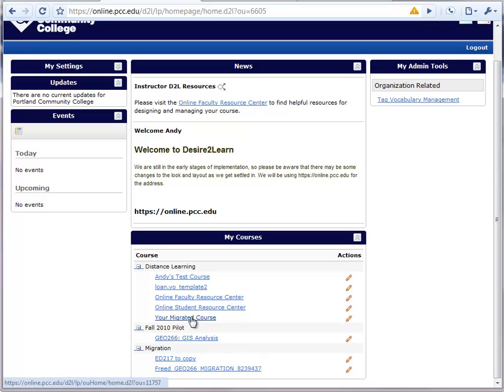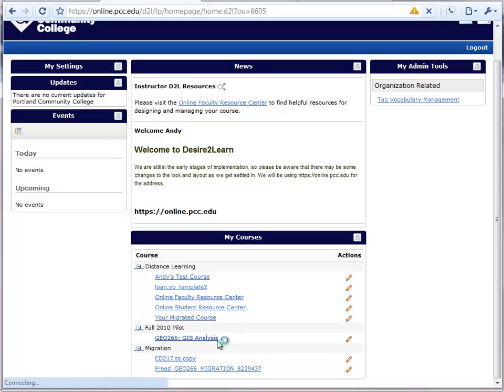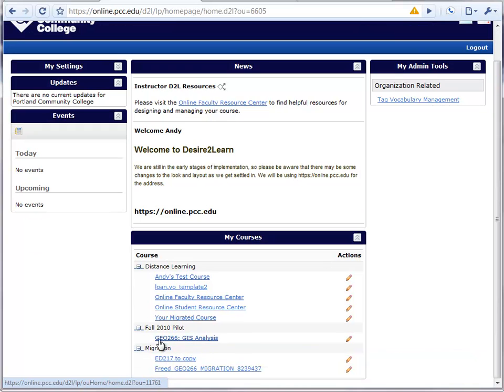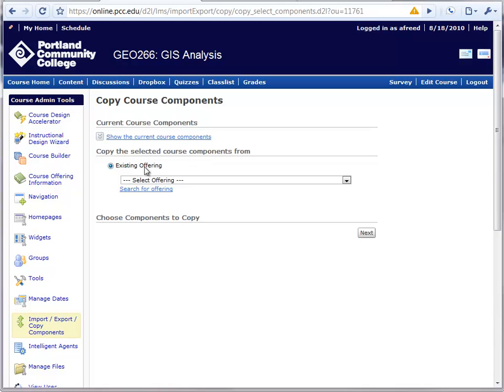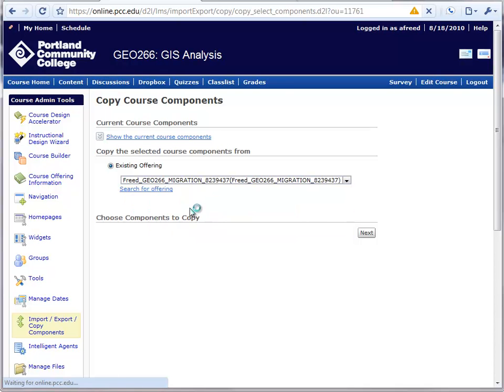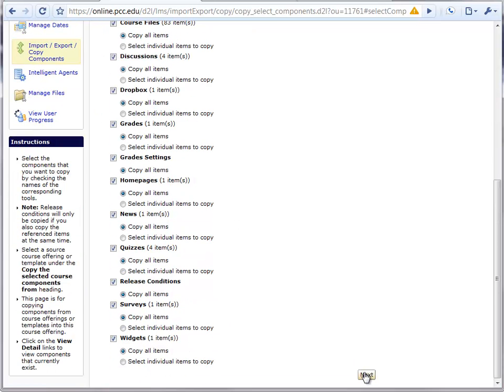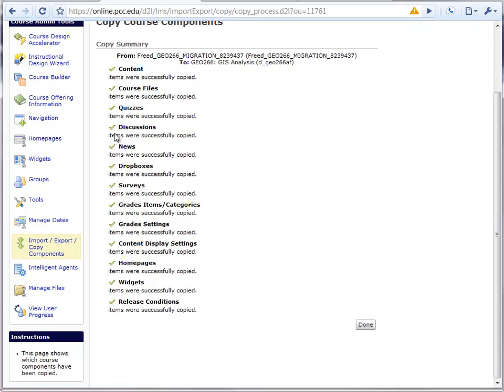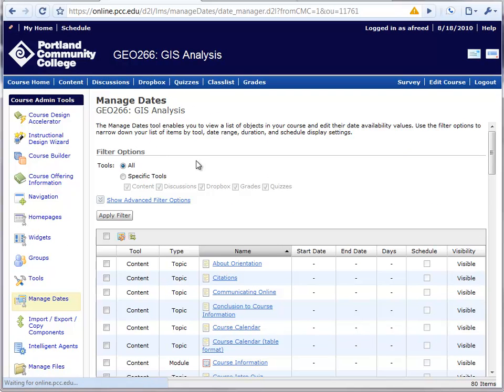Copy Course Content to your new D2L Course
This video demonstrates how to copy content from to a new course created for the upcoming term.